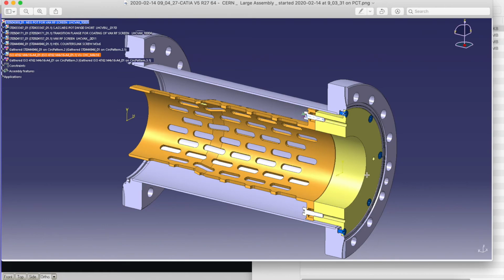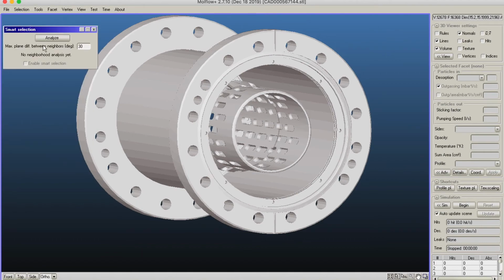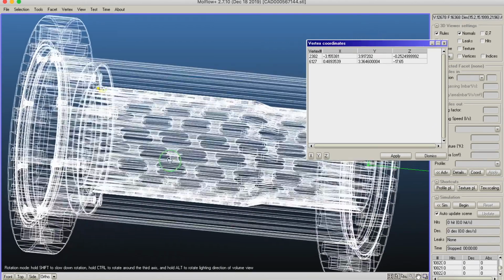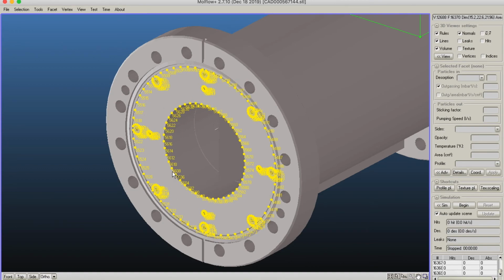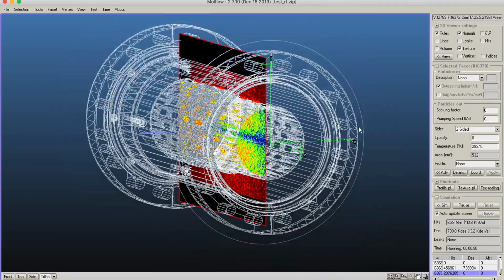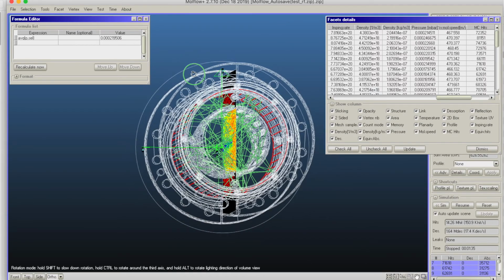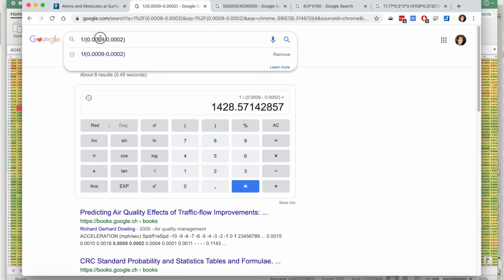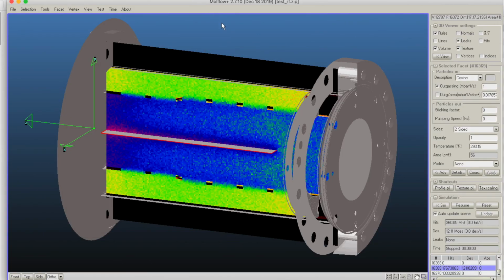Molflow webinar - Conductance calculations (part 2 - real-life geometry)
Second, advanced part of conductance calculations, featuring a CAD part with an RF liner

0:00 - Importing the geometry, collapsing and rotating
3:09 - Setting up pumping
5:24 - Creating desorption and sampling planes
9:04 - Creating plugs
11:58 - Starting simulation, extracting results
14:51 - Using formulas to get average pressure
16:43 - Verifying results: changing the pumping speed
20:08 - Detailed results after more simulation time